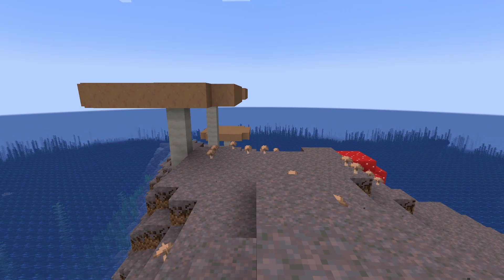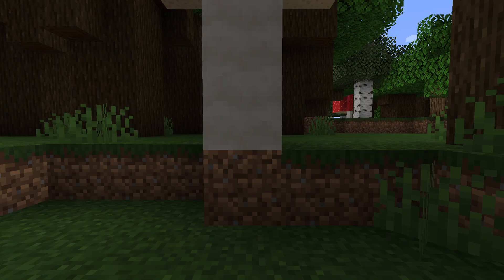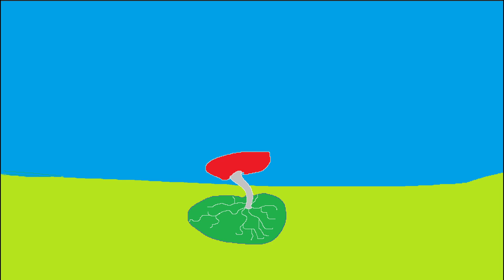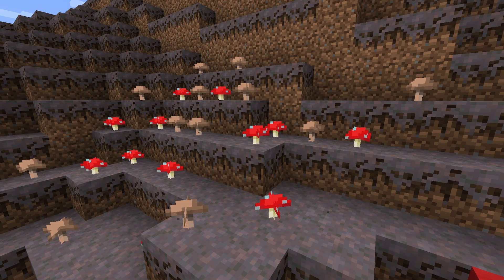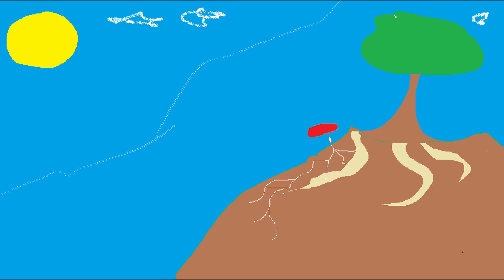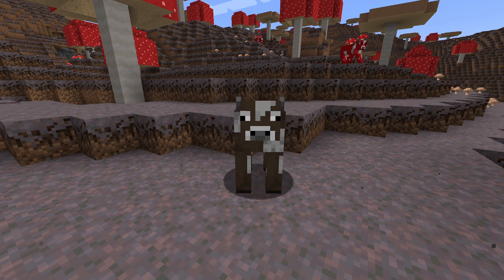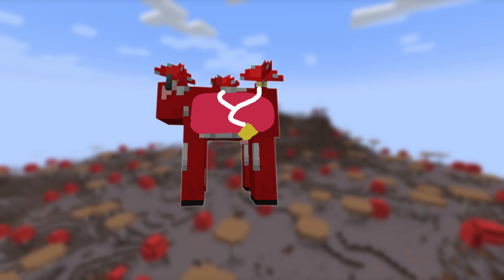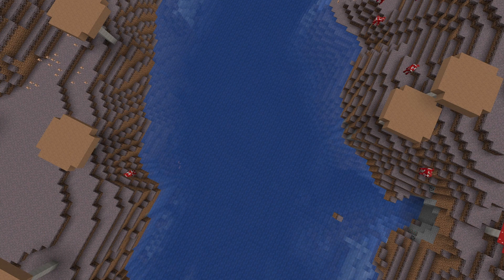Speculative Biology of the Mushroom Biome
Hello long time no see. If you're wondering why it's been so long between my last upload, thats becuase in between going to college, trying to get a job, and a few other life events, I've been kept busy.

Don't worry I'll still try and upload more.

[No Doubt]- Yung Logos